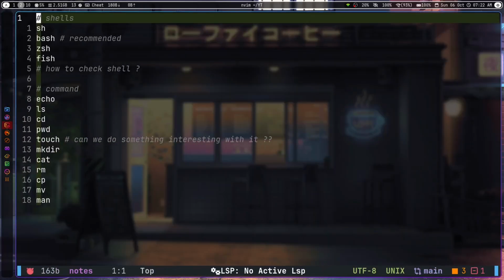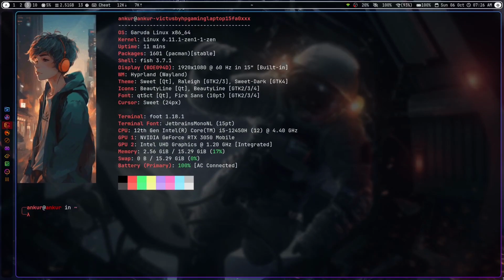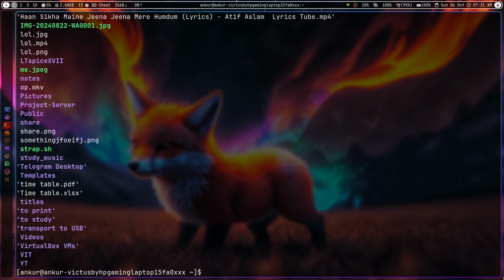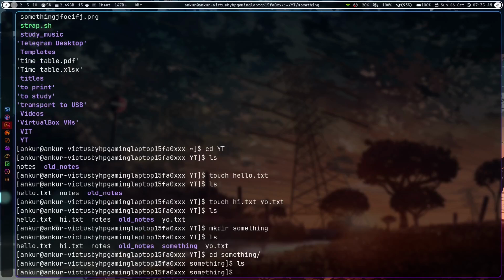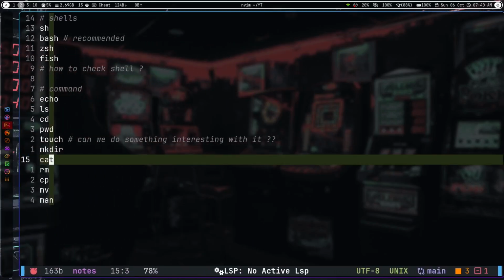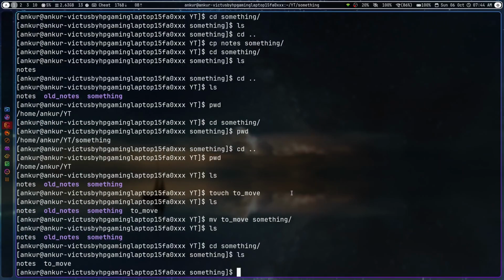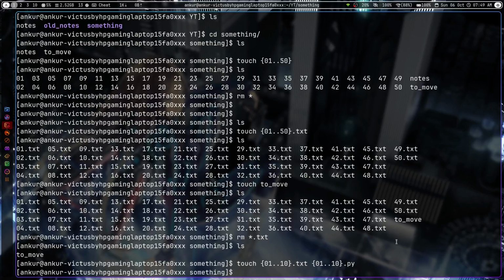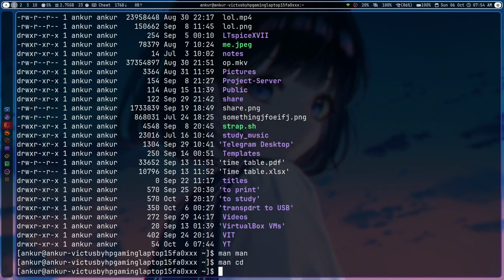linux command tutorial | part 1 | terminal commands | Learning Linux CLI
In this video I am going to start teaching about linux terminal commands .